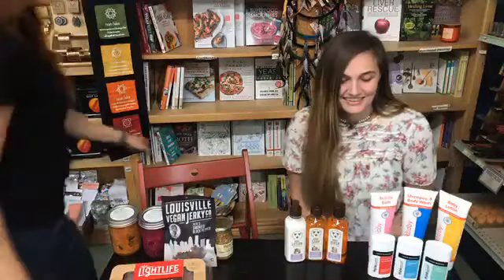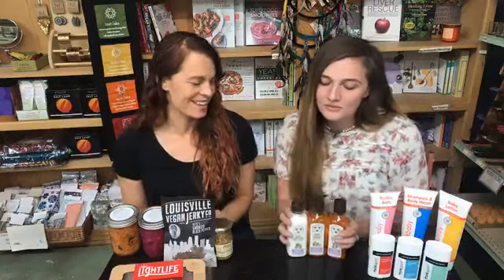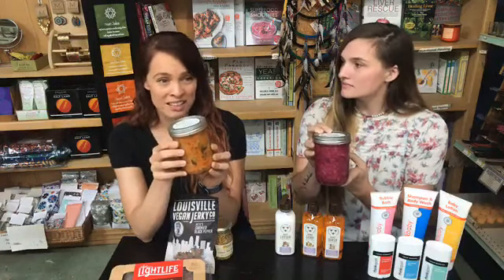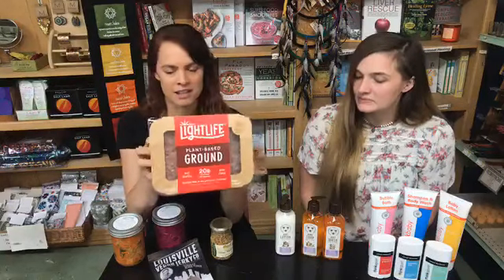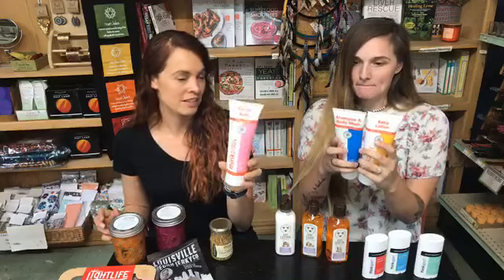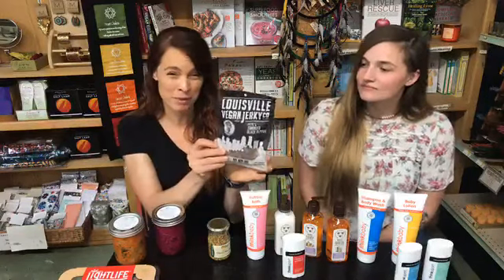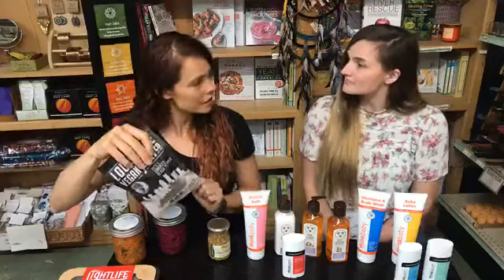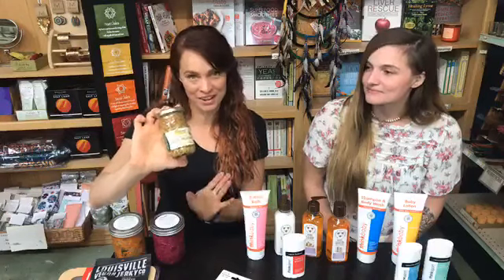New Product Wednesday 8/21/19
Better Bites Bakery, Savannah Bee Co., thinkbaby, thinksport, Louisville Vegan Jerky Company, fusionbrands, Roland Foods, LLC, Carrington Farms